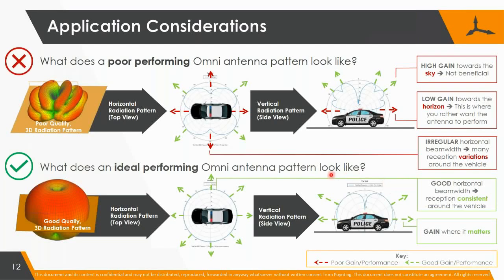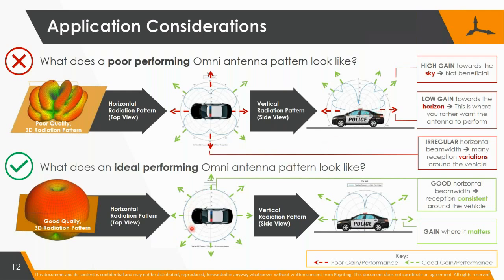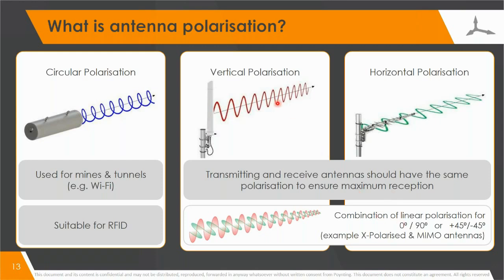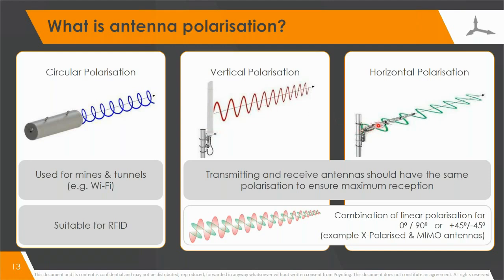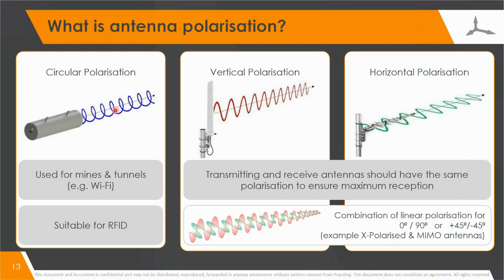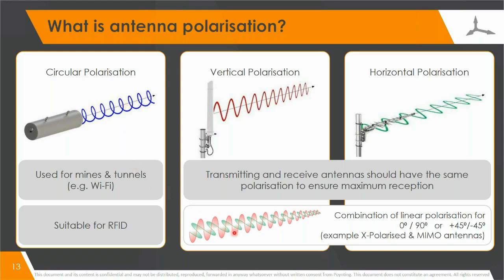Webinar 1: Part 2 of 6: Application considerations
This webinar (Getting to the Poynt: A guide through the antenna specification minefield) was presented by Dr Andre Fourie on 24 Oct 2017.

The following were discussed:

• Antenna Properties & Problems interpreting specifications
• Application considerations
• How to choose your antenna
• Impact on Data Rate, including MIMO
• Environmental Considerations
• Why pay for reputable, well-designed antennas

2021 June updated